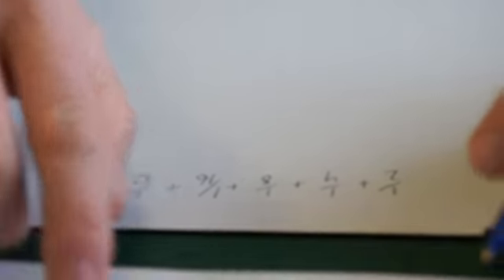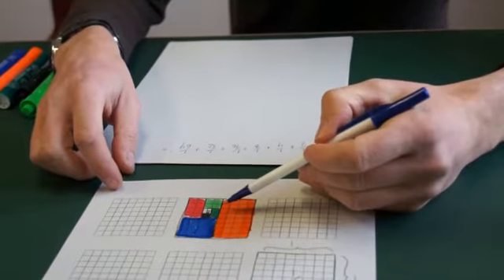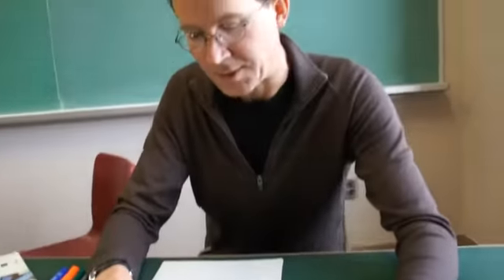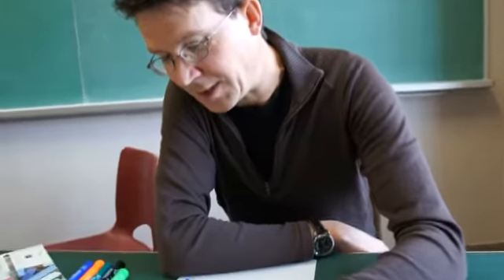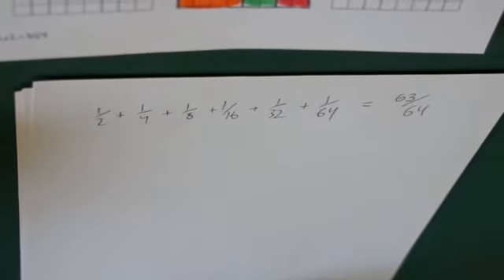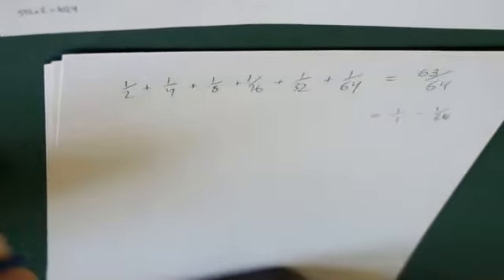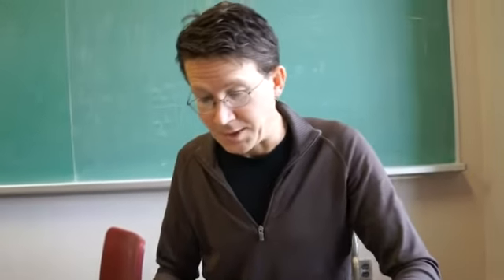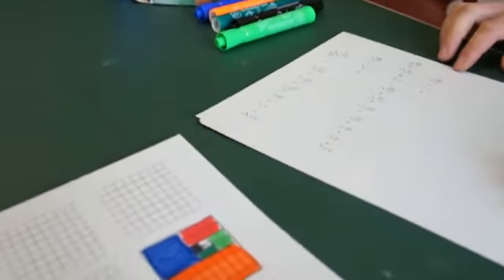infinity Graham Denham 3